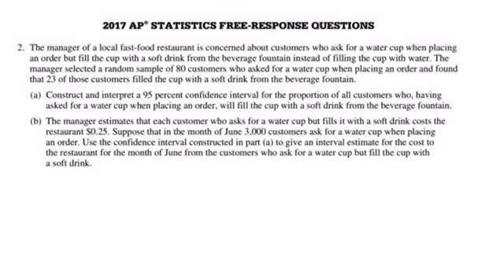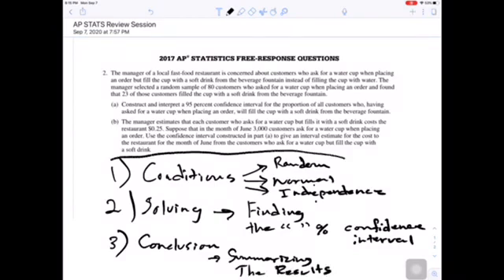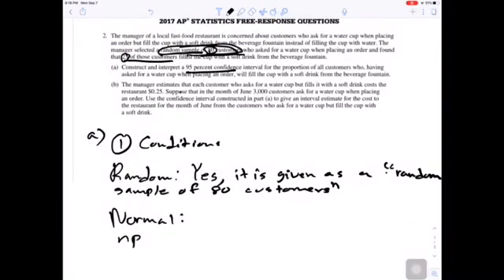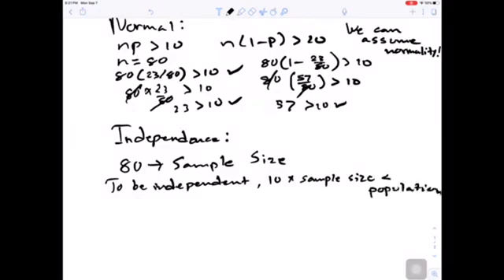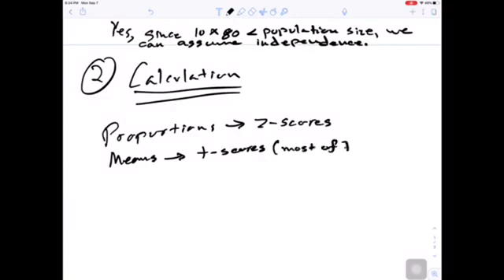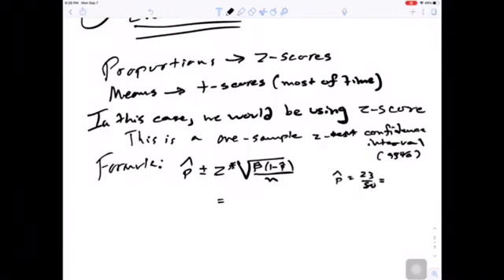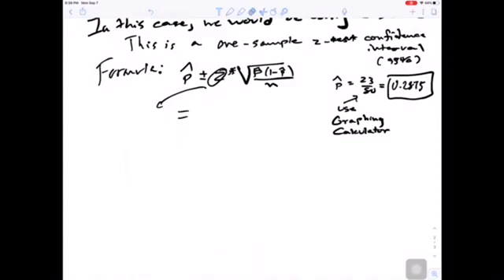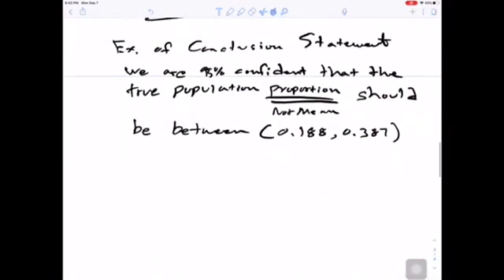AP Stats FRQ Answers Part 1